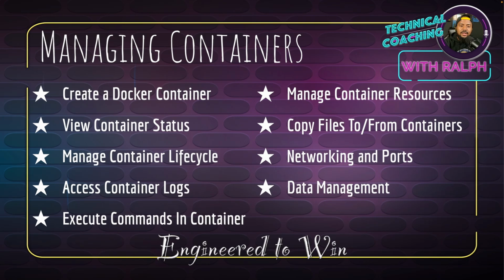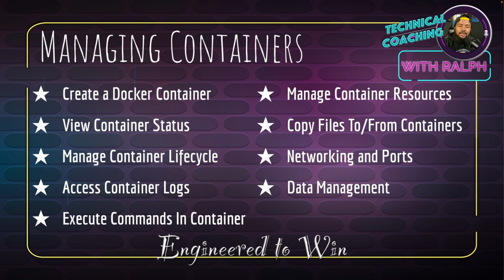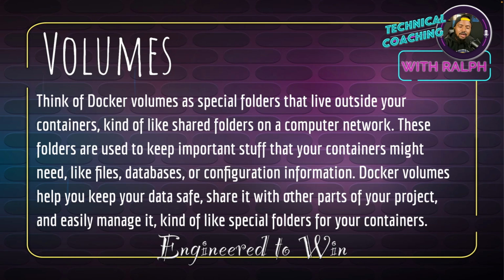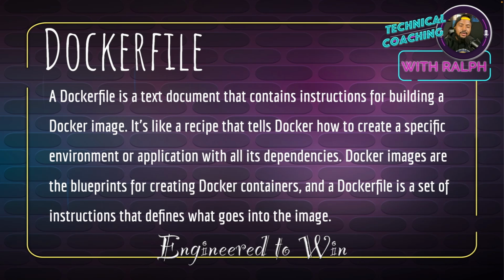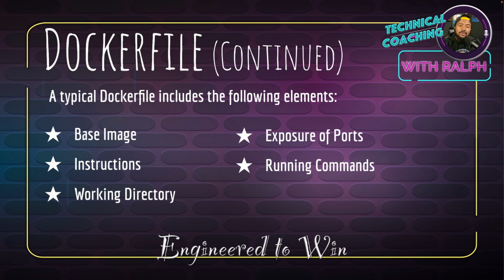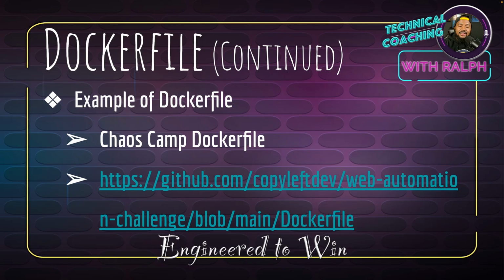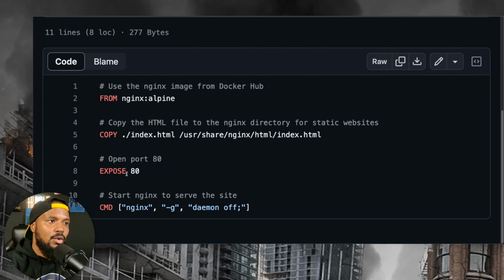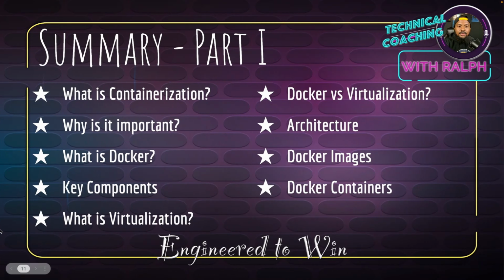🐳 Diving into Docker - Part 2: Mastering Container Management & More! 🐳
Welcome back to the second installment of our "Diving into Docker" series! In this episode, we're taking a deep dive into Docker container management, Docker Compose, networking, volumes, and Dockerfiles.

🔵 Managing Docker Containers: Learn how to create, start, stop, and remove Docker containers like a pro. We'll cover the ins and outs of container lifecycle management.

🔵 Docker Compose Demystified: Explore the power of Docker Compose, a tool for orchestrating multi-container applications effortlessly. We'll show you how to define complex application stacks with a single configuration file.

🔵 Networking Magic in Docker: Discover how Docker networking works, from default bridge networks to custom networks and how containers communicate with each other.

🔵 Mastering Docker Volumes: See how to persist and share data in Docker containers using volumes. Say goodbye to data loss and hello to data portability.

🔵 Cracking the Dockerfile Code: Unveil the secrets of creating Docker images with Dockerfiles. We'll guide you through the process of crafting custom container images for your applications.

Join us in this hands-on journey into the world of Docker containerization. Whether you're a developer, DevOps enthusiast, or just curious about modern technology, this episode has something for you.

See you in the virtual container world! 🚢🌐